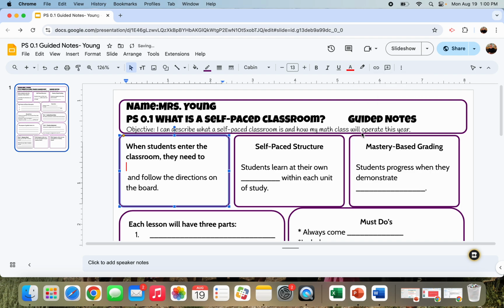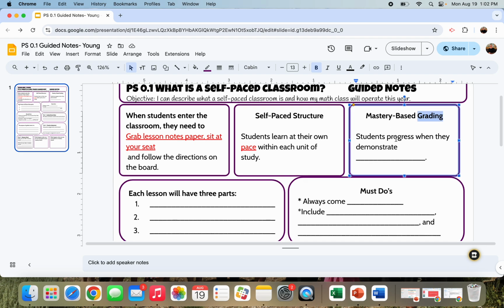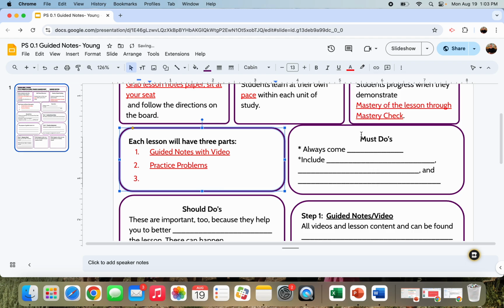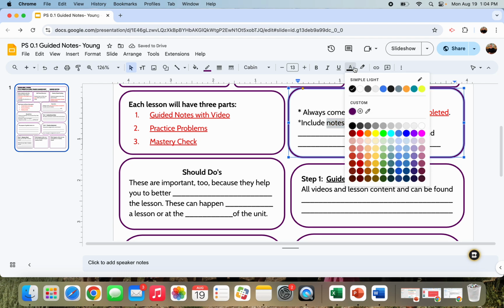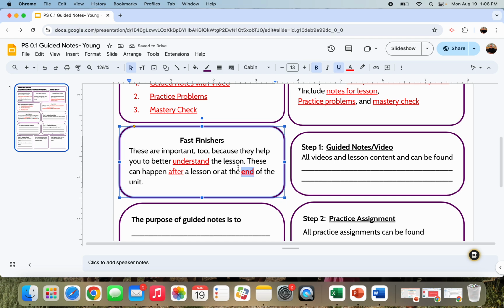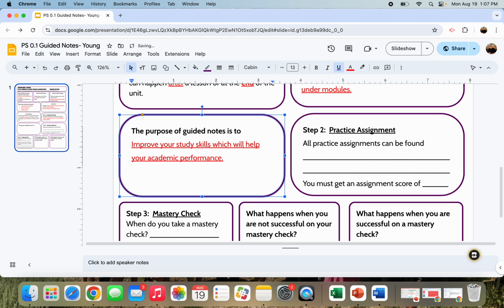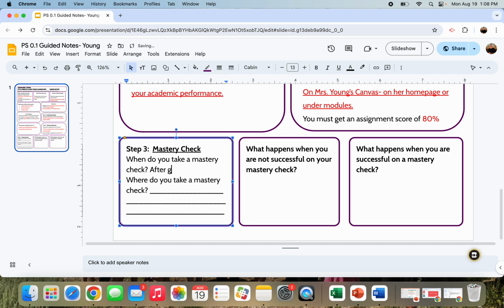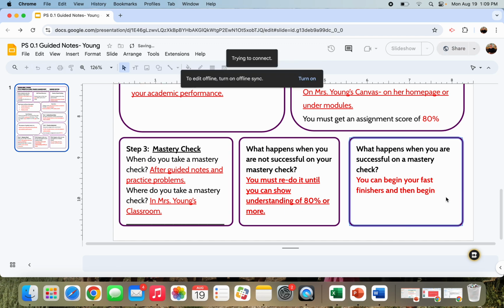PS 0.1- What is a Self-Paced Classroom?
Mrs. Young
6th Grade Math
PCBL